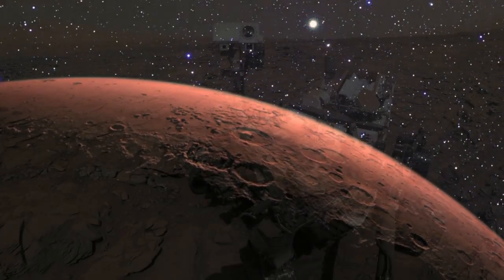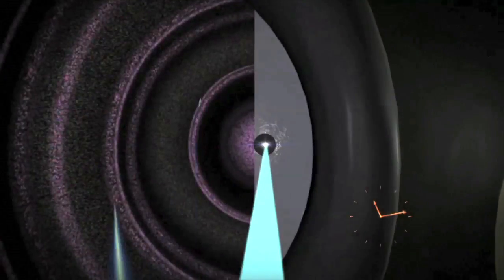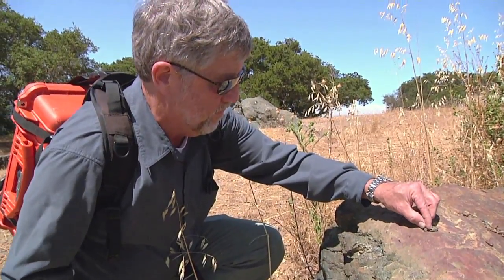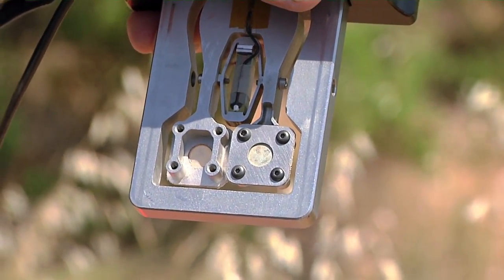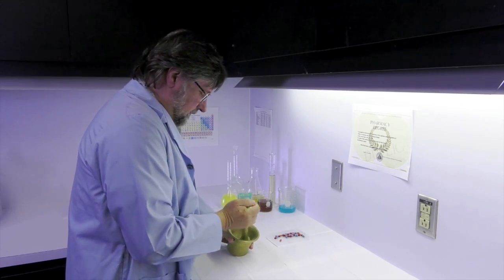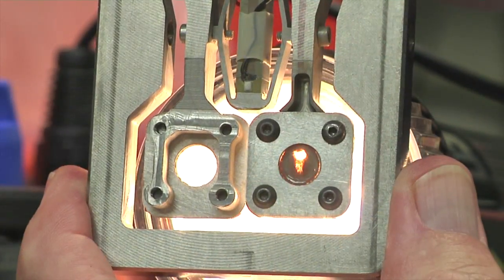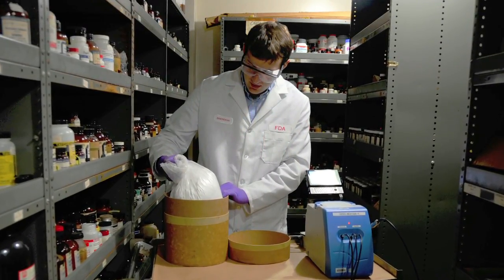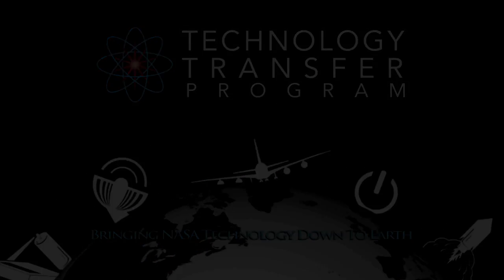NASA's Powder Handling Device for Analytical Instruments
A new NASA technology provides for automated sample handling and movement of coarse-grained powder or other solid materials to enable analysis by a robotic or totally automated computer system. Currently, many analytical instruments require a powder sample: to control the shape and/or volume of the specimen; to increase the surface area of the specimen; to increase the statistical representation of a specimen when samples are not homogeneous with regard to the characterized property; and/or to increase the statistical representation of the specimen spatial orientation when the properties being characterized are not equivalent in different viewing directions. Grinding the material down to an ideal grain size is sometimes impossible, and conditioning the sample for analysis is often time consuming and labor intensive. In the new approach described herein, the powder is handled as a fluid, using mechanical vibrations in conjunction with a driving force (gravity or gas flow) and requiring few or no moving parts.